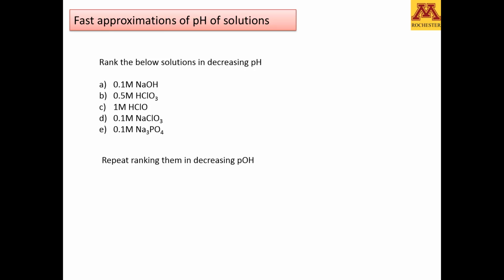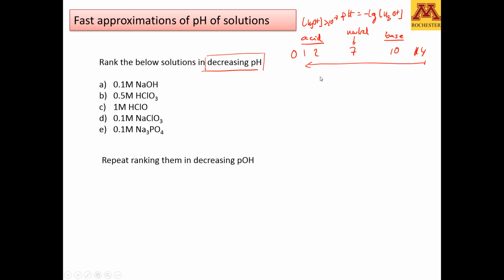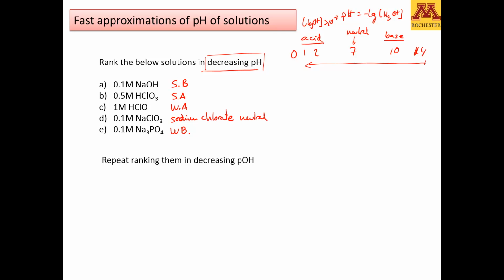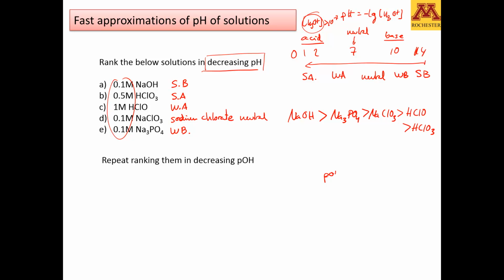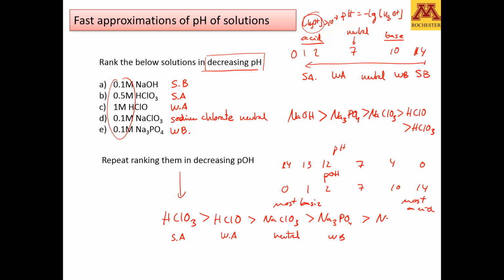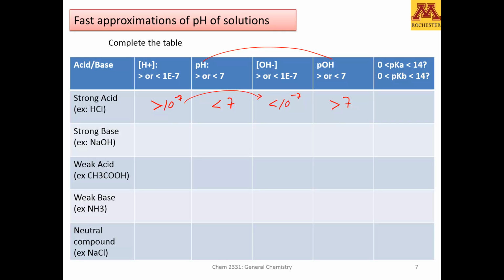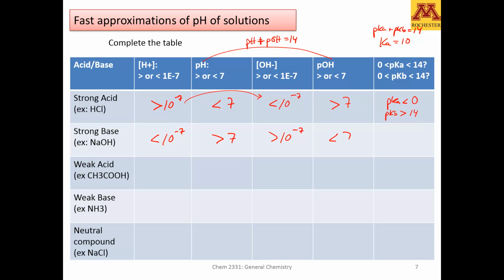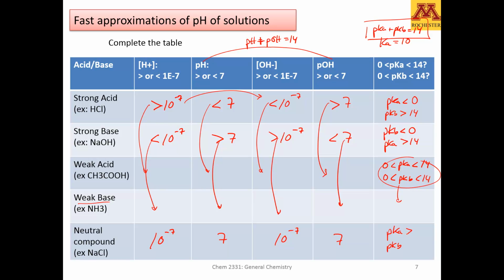GenChem1: M13-D5 Approximating pH of solutions